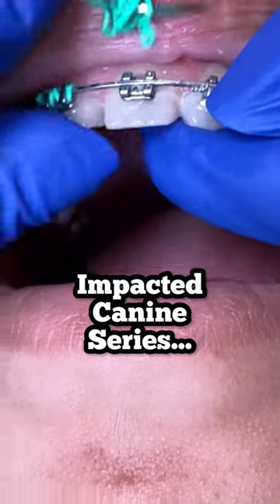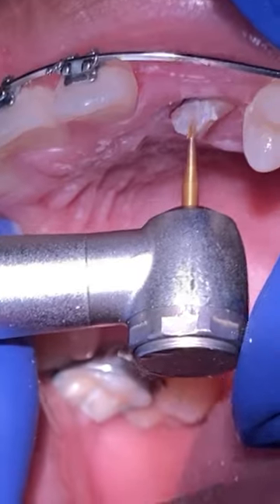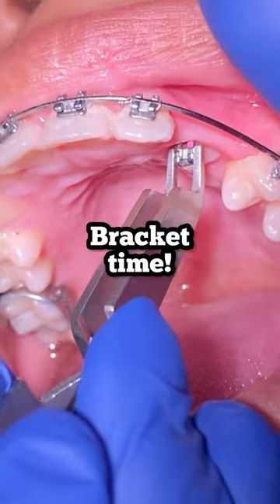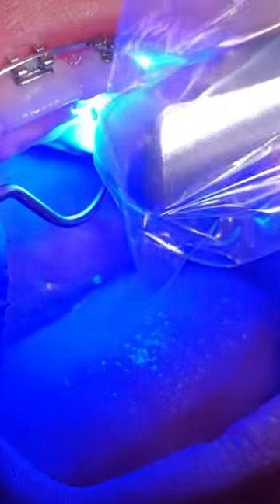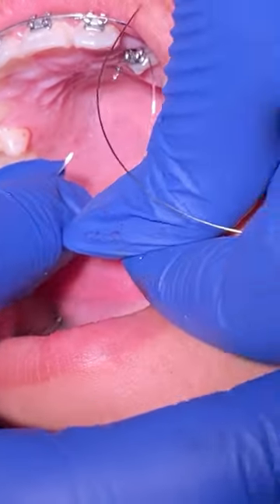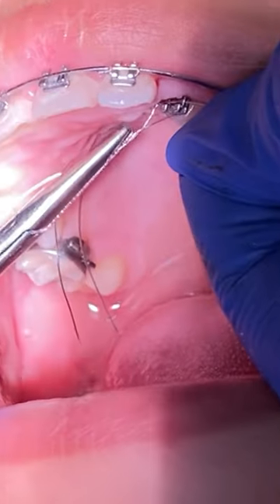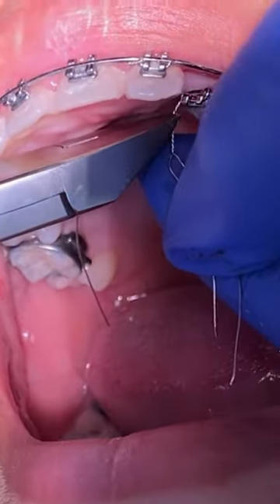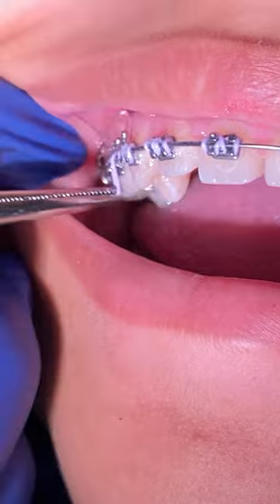Impacted Canine Braces Treatment - 12 Months of Orthodontic Traction - Tooth Time Family Dentistry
This is going to be a video series (VIDEO # 11 Short Version) about an impacted canine getting a braces treatment  at Tooth Time Family Dentistry! Today's video we are going to change the button for a bracket...

When a tooth fails to emerge through the gums, it is considered to be an impacted tooth. This commonly occurs in the case of canine teeth.

It is important to treat an impacted tooth in order to prevent the improper eruption of nearby teeth, cyst formation, possible infection or other negative changes in the jaw.

In order to determine the correct treatment for you, your dentist will examine your teeth and radiographs to determine the position of the impacted tooth as well as the condition of your gums. One of the treatment options is to surgically expose the tooth in order to guide it to the right position in your jaw. In most cases, you will need to have space created in your jaw through orthodontics prior to the surgical treatment.

The conventional treatment approach of an impacted canine is to expose the crown of the canine surgically, followed by bonding an attachment onto the crown surface. The attachment is ligated to the arch wire in the mouth, and the tooth can be pulled out with elastics.

Making the impacted canines reach their final position can take from a few months to more than one year.

How common are impacted canines? About 2% of the population have an impacted upper canine usually affecting one side only. Most of these impact towards the roof of the mouth (the 'palate') but some impact towards the cheek.

(EXPOSED & BOND PROCEDURE)

🦷 ToothTime Family Dentistry Oral Health Products: